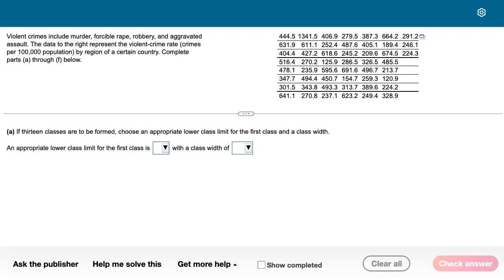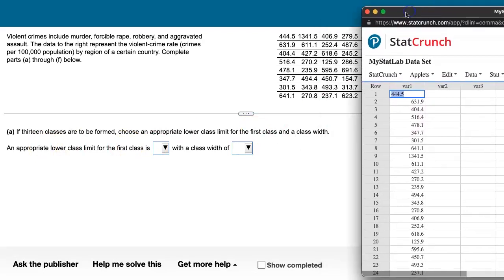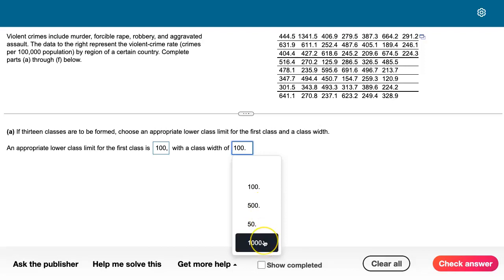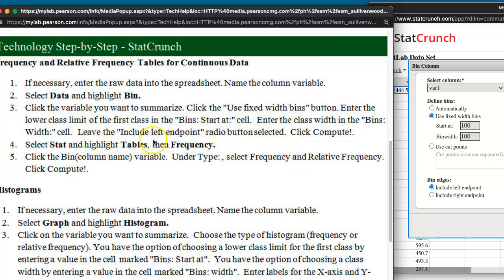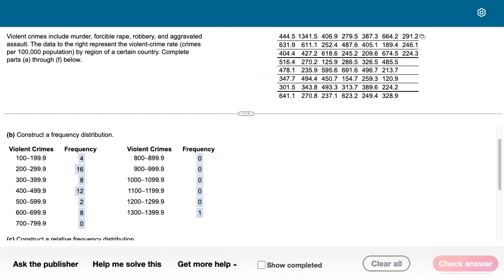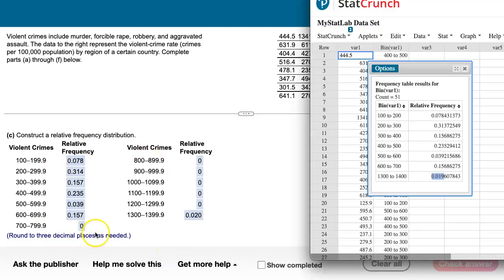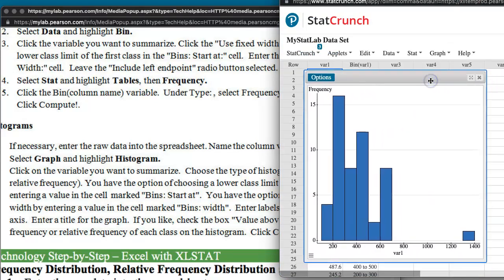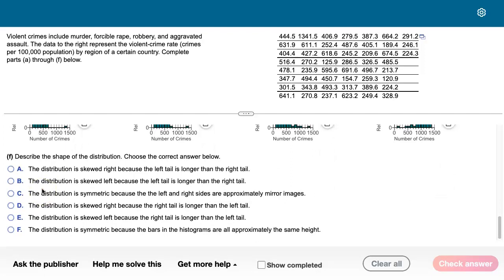MAT 152 2.2.31 Identify shape using StatCrunch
Objective: Identify the shape of a distribution.

Chapter 2 Review Homework (Question # 13)